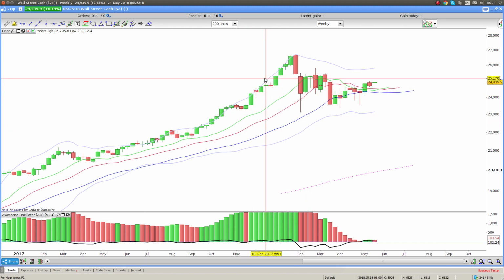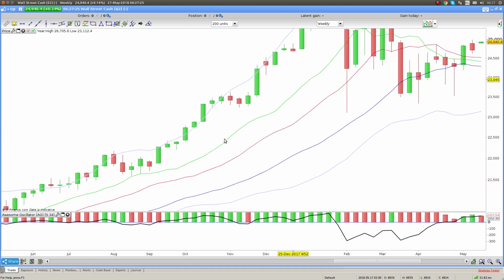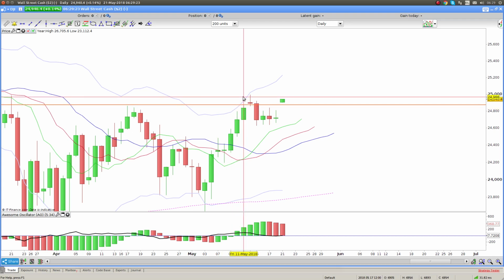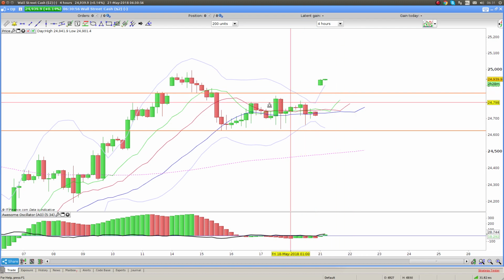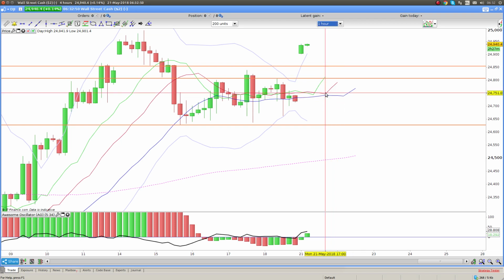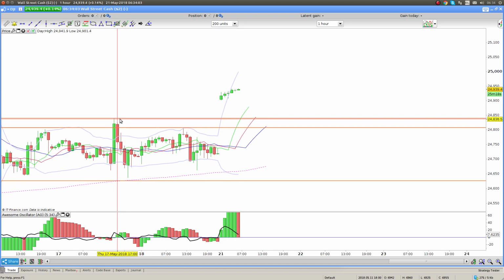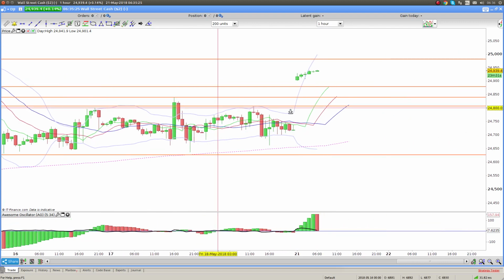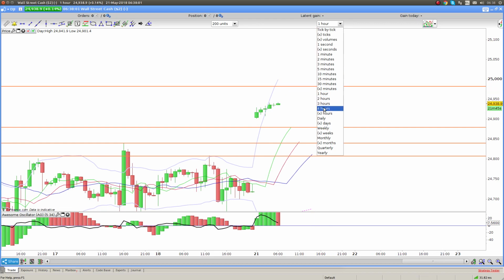DOW Today 21 May, BREAKOUT, trade ware looks to be over!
This Video is a daily technical analysis review of the Dow Jones, using Bill Williams Alligator and Awesome Oscillator. The DOW Jones is the USA index that includes:
3M, American Express, Apple, Boeing, Caterpillar, Chevron, Cisco, Coca-Cola